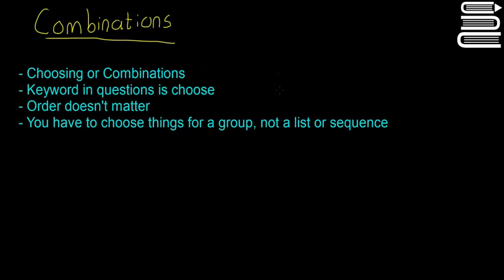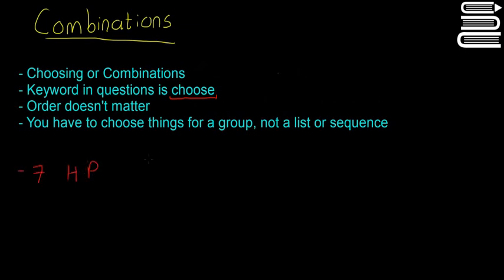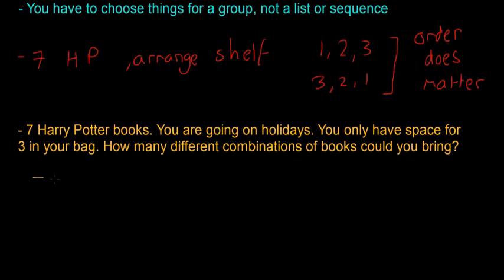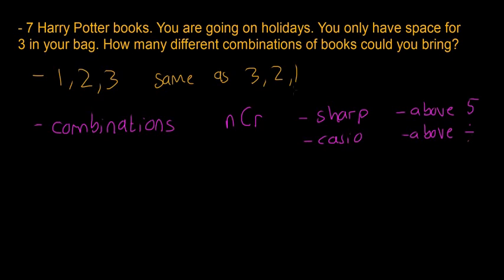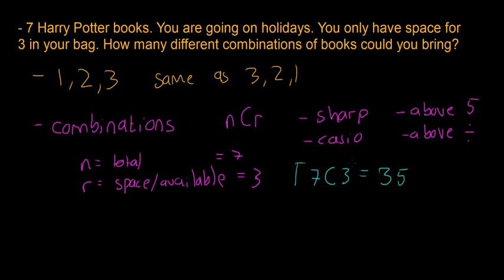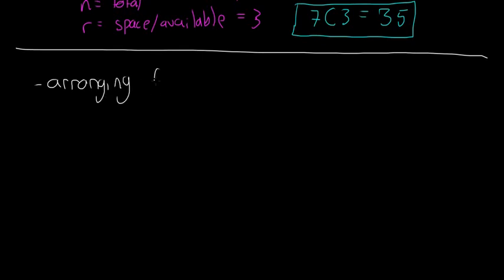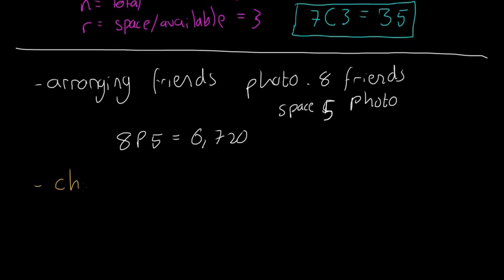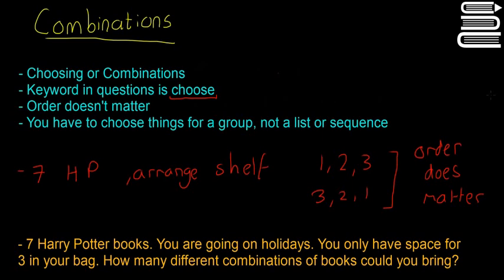Leaving Cert Maths - Probability 23 - Combinations